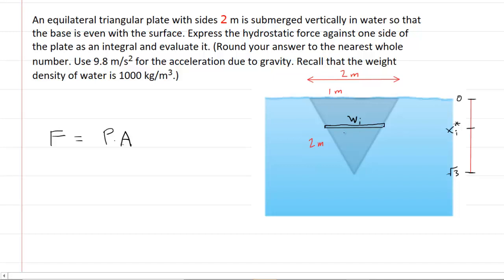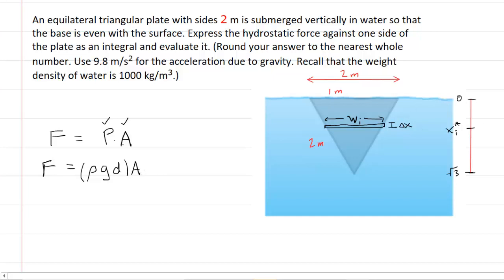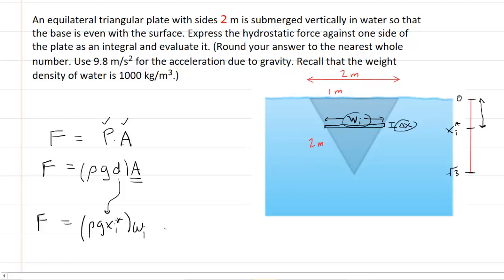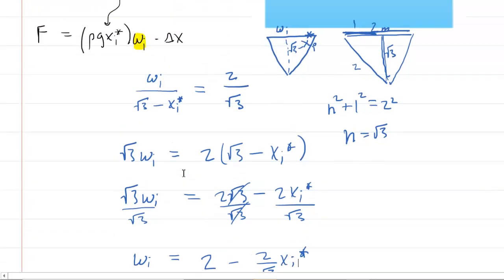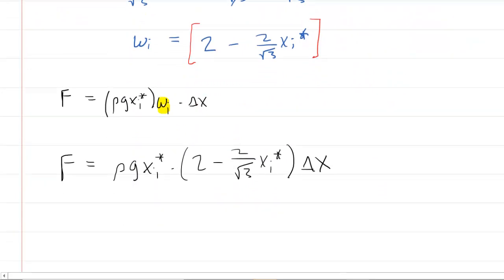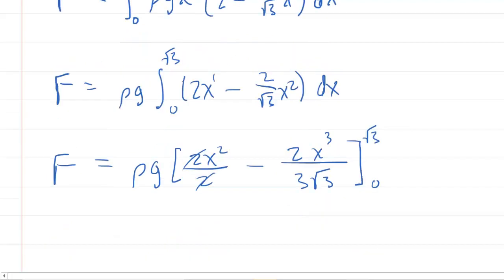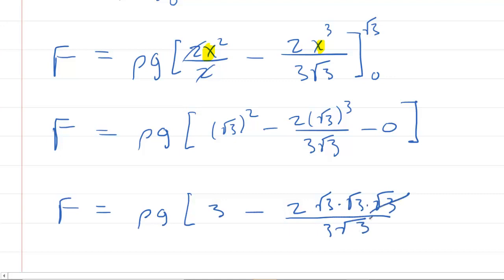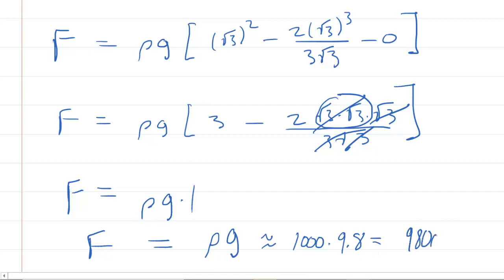An equilateral triangular plate with sides 4 m is submerged vertically in water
An equilateral triangular plate with sides 2 m is submerged vertically in water so that the base is even with the surface. Express the hydrostatic force against one side of the plate as an integral and evaluate it. (Round your answer to the nearest whole number. Use 9.8 m/s2 for the acceleration due to gravity. Recall that the weight density of water is 1000 kg/m3.)